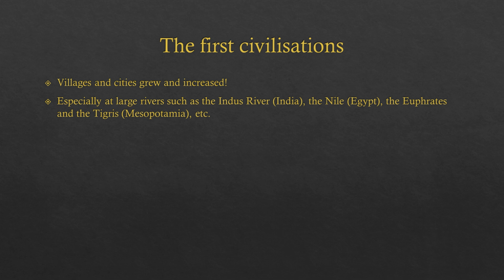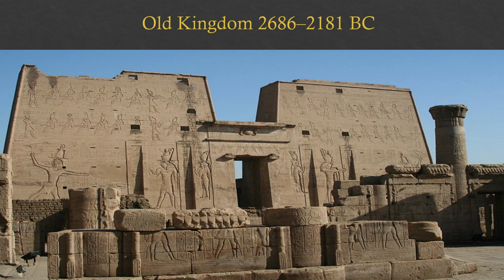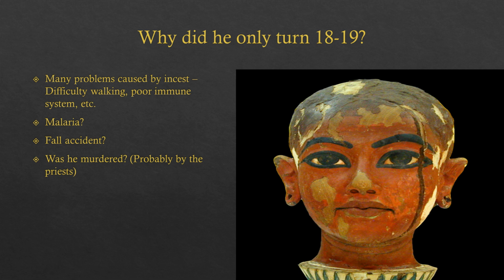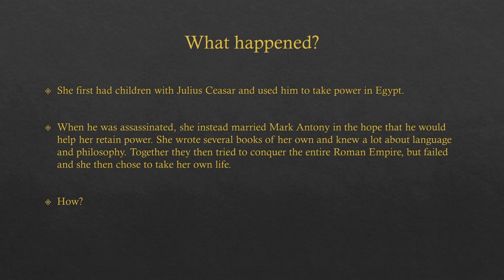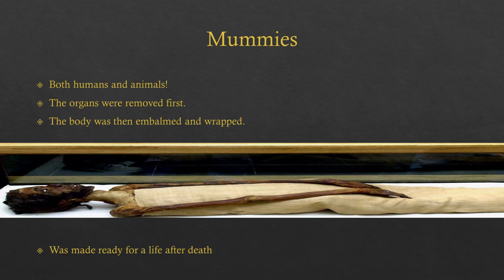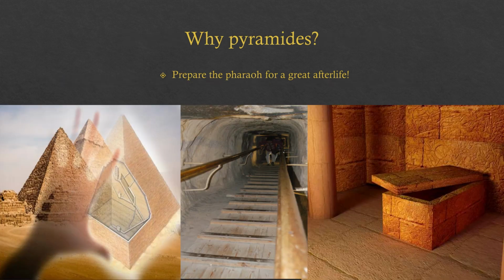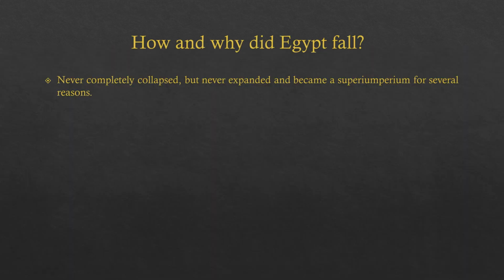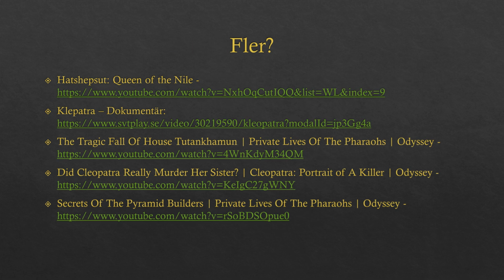Worlds history part 4 - Ancient Egypt and the bronze age ( A short lecture )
As the title!